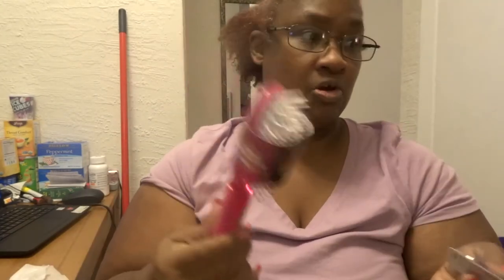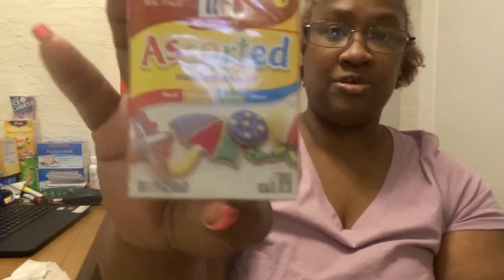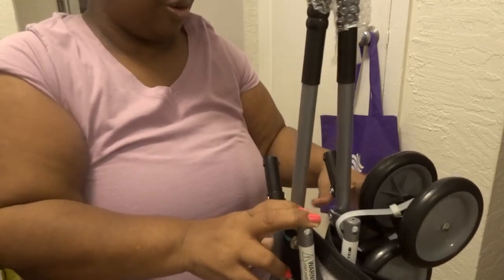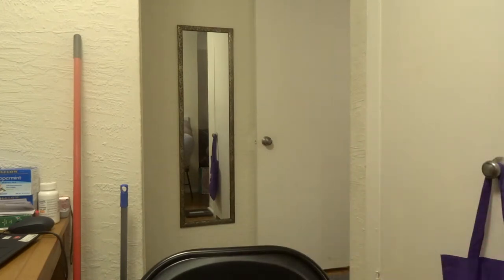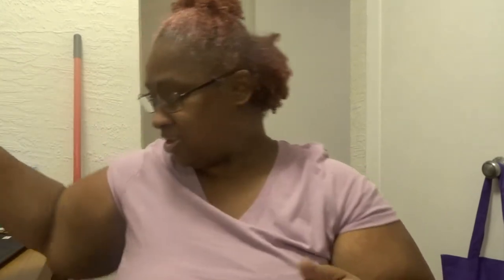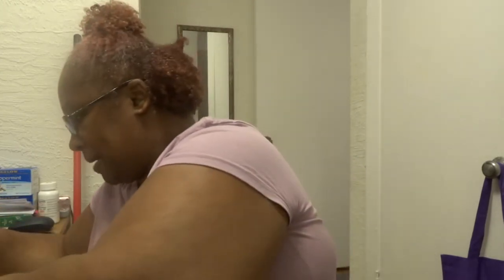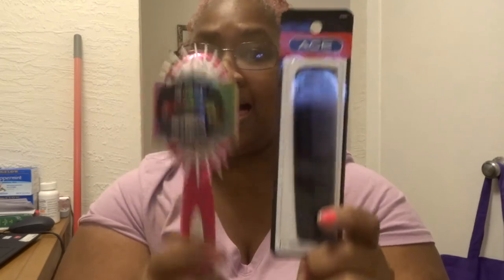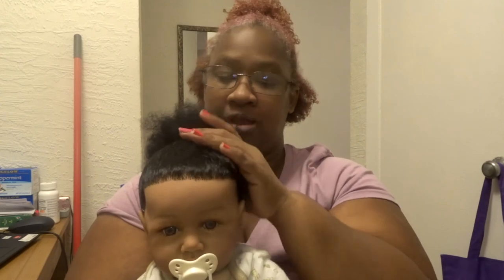A LITTLE HAUL FOR JESSICA AMEN